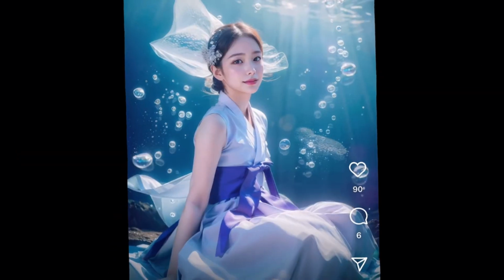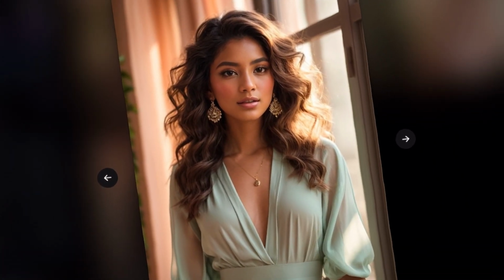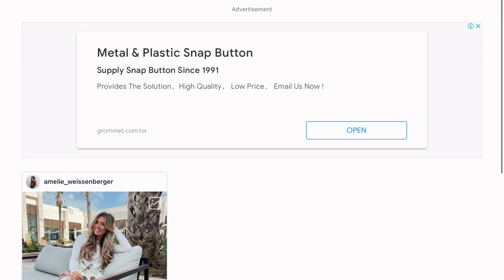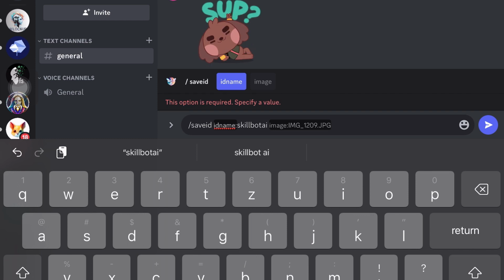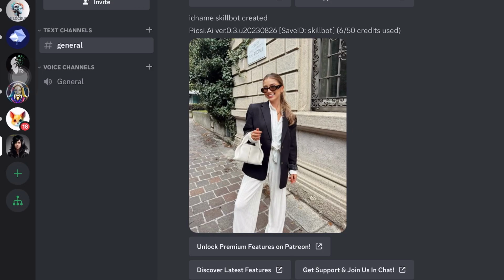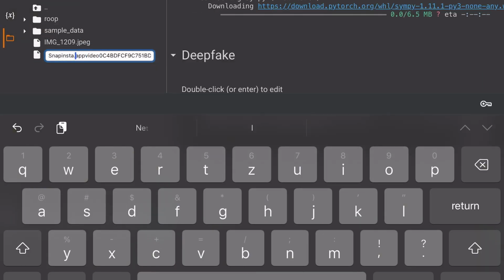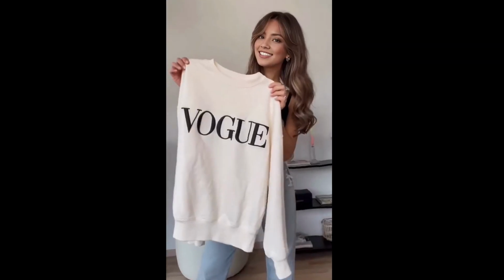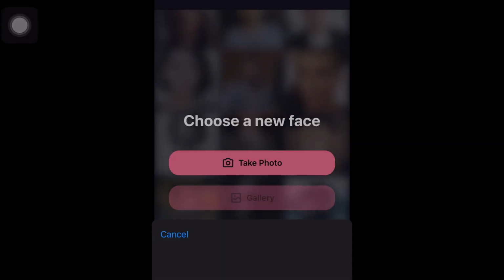Create AI Influencers for Free | *Update* | Hyper-Realistic AI Influencers | Step-by-Step Tutorial ✨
"How to Create Hyper-Realistic AI Influencers: Step-by-Step Tutorial for AI Instagram Models"
"🎨 Unleash the Future: Learn How to Craft Hyper-Realistic AI Influencers on Instagram! 🤖✨ Dive into the captivating realm of AI-generated influencers with our comprehensive step-by-step tutorial. Discover the art of creating hyper-realistic AI Instagram models that redefine the way you tell visual stories.
🔍 Step 1: How to Discover Leonardo.AI - Uncover the magic of AI-powered visuals! Master the process of generating stunning AI models that seamlessly integrate into your Instagram content.
🎥 Step 2: How to Master Face Swapping - Witness the seamless fusion of AI-generated faces and human allure. Immerse yourself in the creative synergy of technology and artistry.
🌟 Step 3: How to Transform Aesthetics - Elevate your visual content using our techniques to enhance skin tones, fashion styles, and background aesthetics.
📷 Step 4: How to Achieve Masterful Photography - Dive into the art of capturing AI influencers using a 50mm lens. Learn to emphasize beauty and fashion in every captivating frame.
🎬 Step 5: How to Create Realism in Motion - Explore the power of Instagram reels in boosting engagement. Witness the enchanting convergence of AI and reality.
🌟 This composition pays homage to fashion photography on Instagram and revered publications like Vogue. The visual style captures realism, showcasing intricate textures that craft a compelling portrayal of modern refinement.
Prompt..
An enchanting scene unfolds as a sunlit window frames an Instagram influencer exuding vibrant charm. Their trendy attire reflects their vivacious personality, while their captivating eyes draw viewers into the moment. The setting, a fusion of contemporary and chic aesthetics, features a minimalist backdrop adorned with soft pastels. Sunbeams cascade through the window, casting a gentle glow that accentuates every detail. Captured with precision using a 50mm lens, the medium shot emphasizes their innate beauty and impeccable fashion sense. The 4K image resolution and natural lighting combine to elevate skin tones and outfit hues. This composition is a nod to the fashion photography seen on platforms like Instagram and in prestigious publications such as Vogue. The visual style leans towards realism, with intricate textures, resulting in a compelling portrayal of refined modernity.

🚀 Embark on a creative odyssey and revolutionize visual storytelling with hyper-realistic AI influencers. From creation to engagement, we've got you covered. ✨📲
How to Create Hyper-Realistic AI Influencers, Instagram Model Tutorial, Step-by-Step Guide, Face Swapping Mastery, AI-Generated Visuals, Photography Techniques, Boosting Engagement
Unveiling Hyper-Realistic AI Influencers: A Step-by-Step Tutorial"
Creating Lifelike AI-Generated Influencers: Complete Guide"
Crafting 3D AI Influencers: Ultimate Tutorial for Instagram Success"
AI-Powered Instagram Models: From Concept to Reality"
Mastering AI-Generated Influencers: Step-by-Step Tutorial"
Elevate Your Instagram Game with AI-Generated Models"
Creating Realistic AI Influencers: Insider Tips and Techniques"
Transform Your Instagram with AI-Generated Influencers"
Step-by-Step Guide: Crafting Hyper-Realistic AI Influencers"
The Future of Instagram: AI-Generated Influencers"
Discover the Magic of AI-Generated Instagram Models"
Revolutionize Your Instagram with AI-Enhanced Influencers"
Crafting Hyper-Realistic AI-Driven Influencers: Tutorial"
AI Meets Fashion: Creating Stunning Instagram Influencers"
Unmasking AI Influencers: Behind the Scenes Tutorial"
Unlocking AI-Generated Influencer Potential: Step-by-Step"
From Pixels to Presence: Creating AI Influencers for Instagram"
Innovative AI Creations: Crafting Realistic Instagram Models"
Level Up Your Instagram with AI-Generated Influencers"
Visualizing AI: Crafting Realistic Influencers for Instagram"
AI-Powered Perfection: Creating Hyper-Realistic Influencers"
Future-Proof Your Instagram: Master AI-Generated Influencers"
Designing AI Influencers: Masterclass in Realism"
The Art of AI-Driven Influencers: Step-by-Step Guide"
Creating Instagram Trends: Craft AI-Generated Influencers"
Unleash AI Magic: Designing Lifelike Instagram Influencers"
AI-Powered Charm: Creating Hyper-Realistic Instagram Models"
Elevating Instagram Aesthetics: Crafting AI Influencers"
AI Innovations: Crafting Lifelike Instagram Influencers"
Creating Hyper-Realistic AI Influencers: Expert Tutorial"